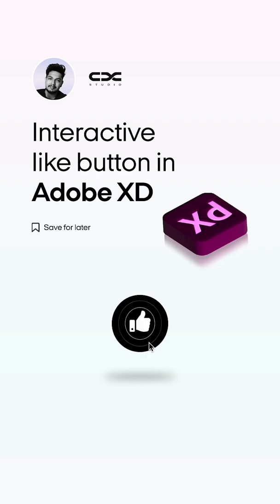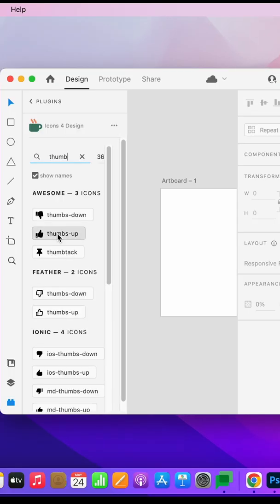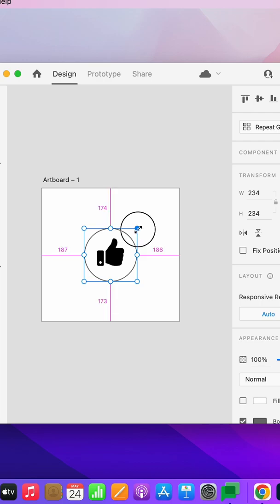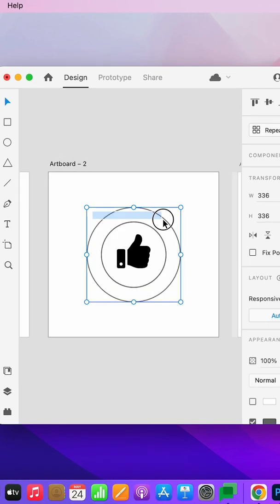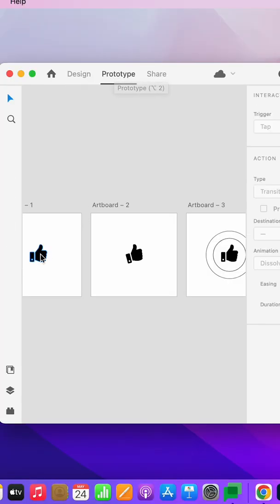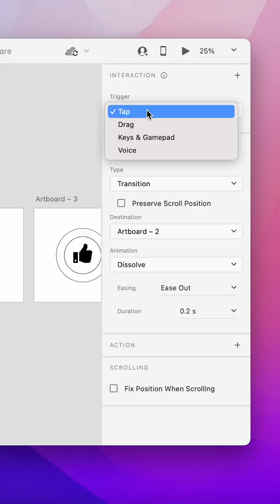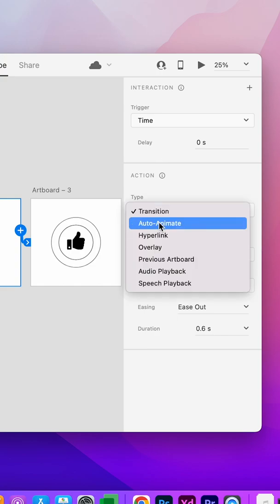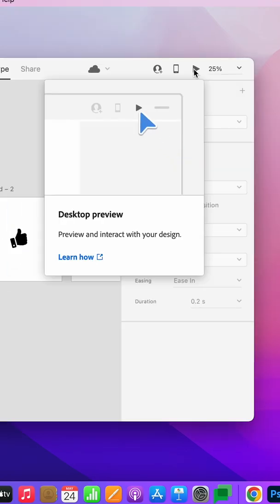Animated like button in Adobe XD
Here I bring another tutorial for animating like button in Adobe XD. There are a number of things that can be achieved using the "Auto-animate" feature in Adobe XD.